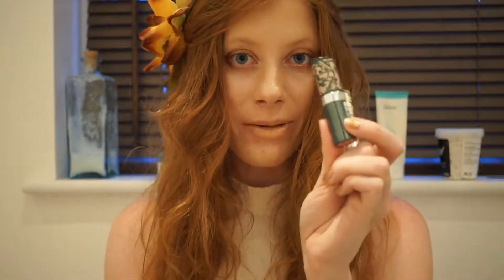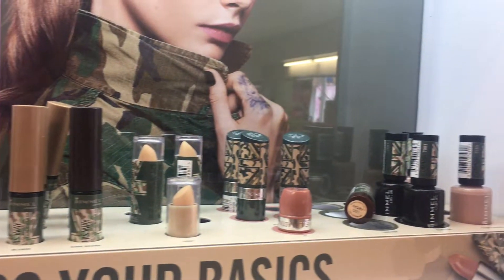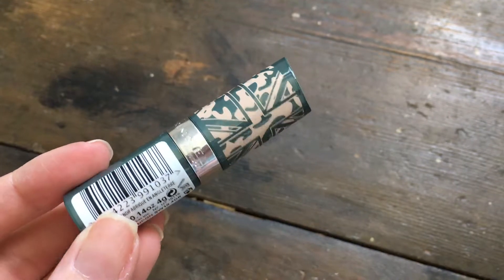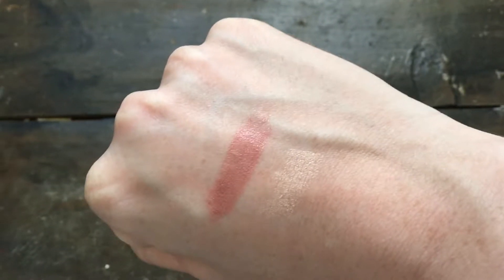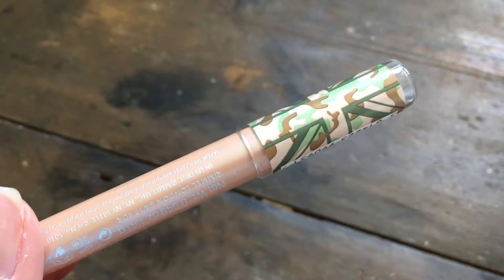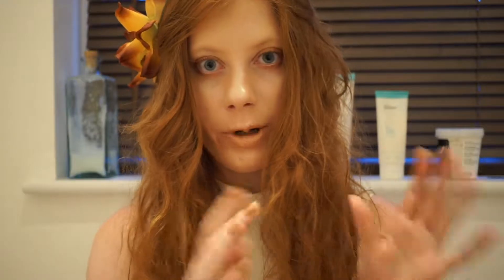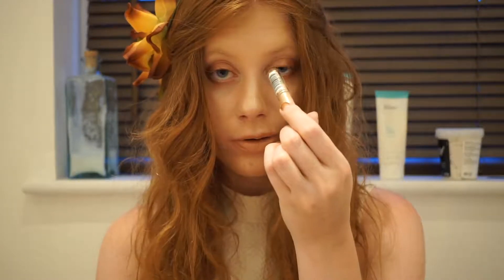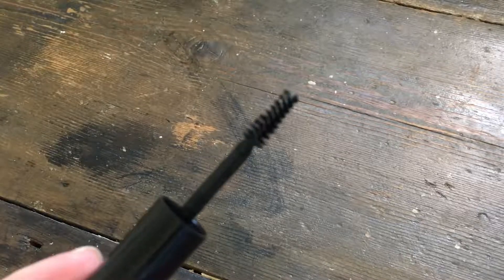Rimmel London x Cara Delevingne 'Cara Camo' Collection Haul | TheBeautyJournals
Hi everyone!

Today I have a very quick haul video on the new Rimmel London x Cara Delevingne 'Caro Camo' Collection which is exclusive to Superdrug.

I picked up three items from the collection and decided to film a mini review on them.